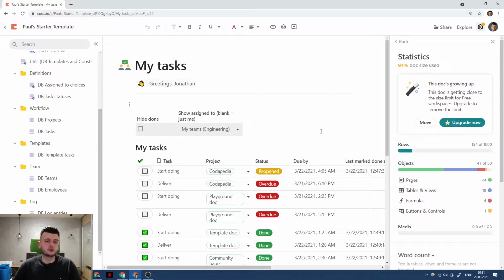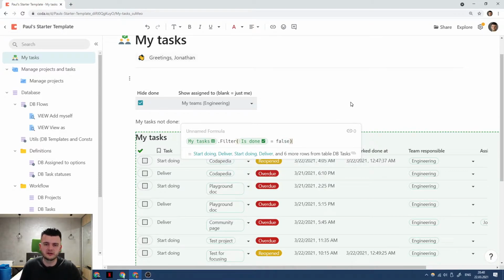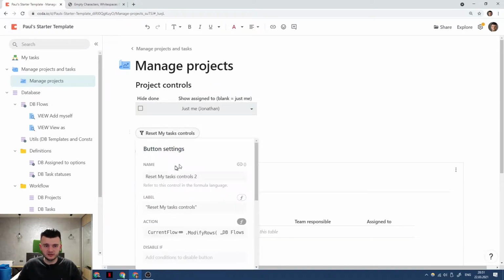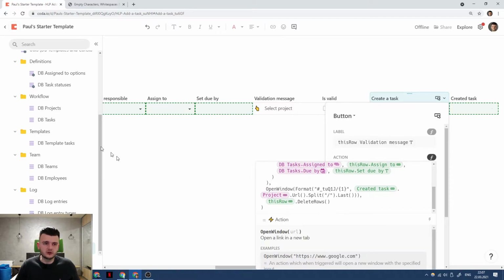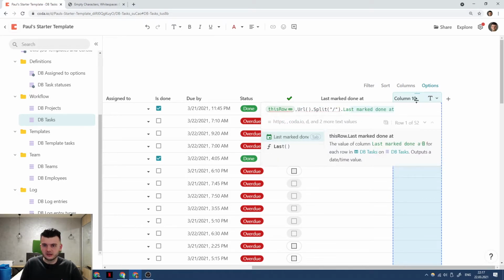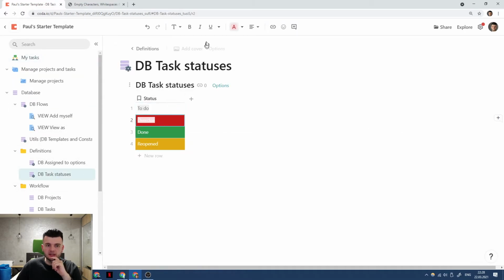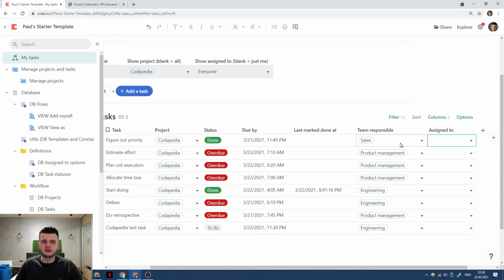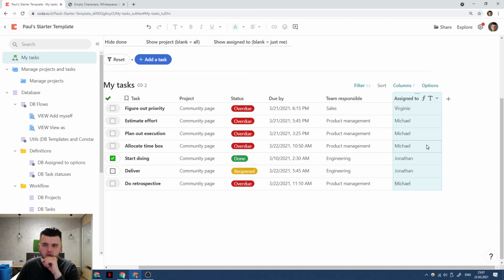Best Practices Showcase — Part 5/6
Screwed up sound again... I don't know why this is happening and how to fix this :(

Also part 6 is yet to be! Yay...
We're successfully over the doc size limit now!